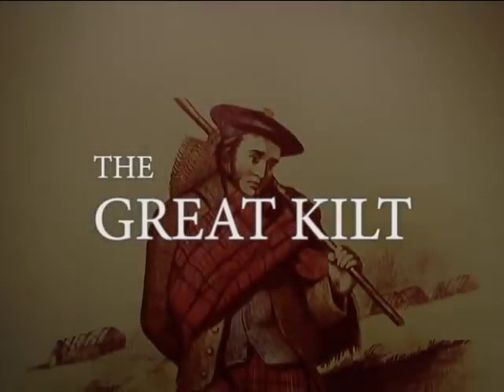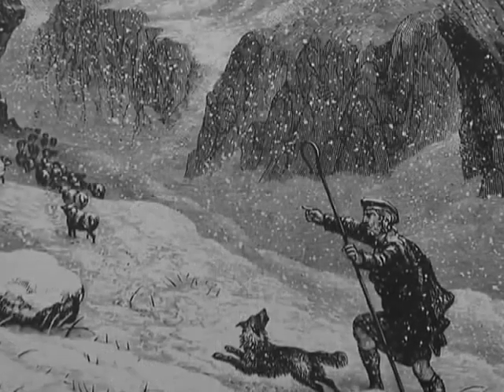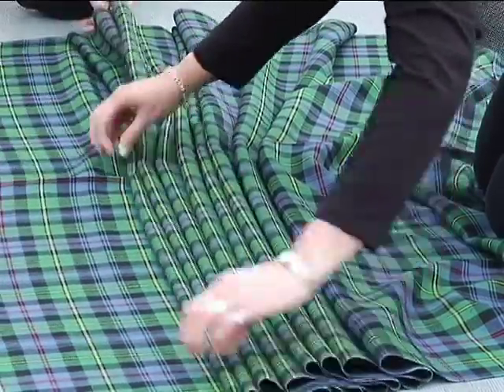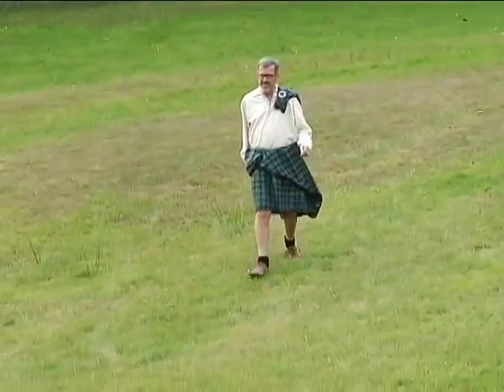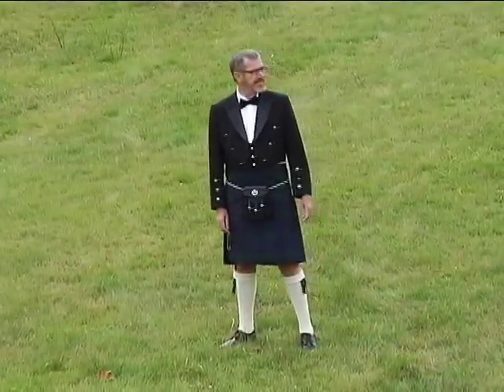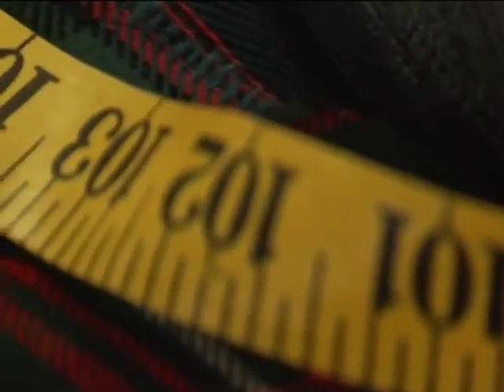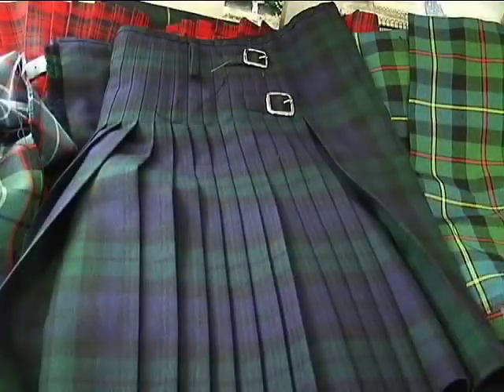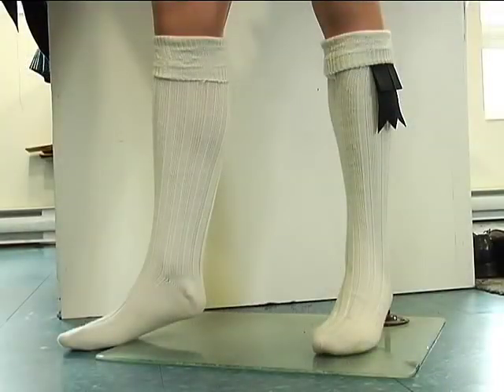the Great Kilt